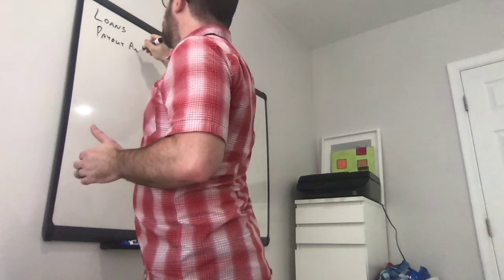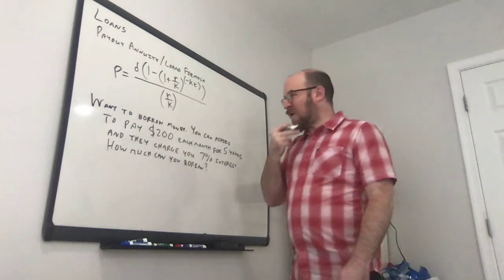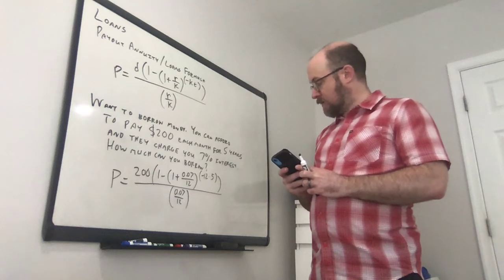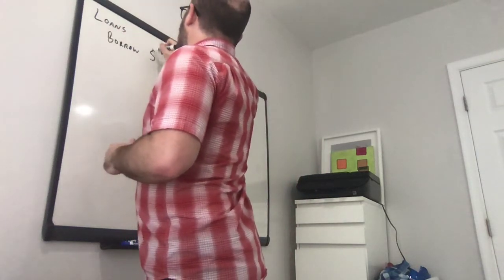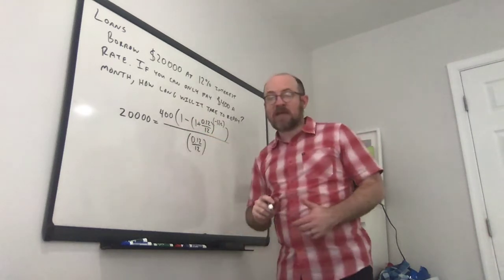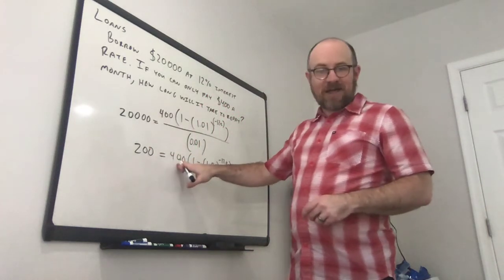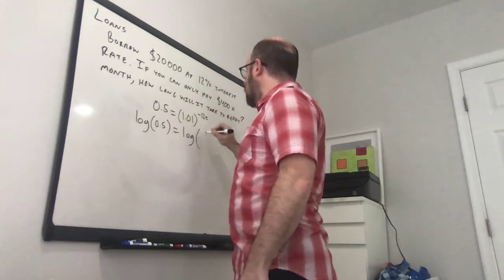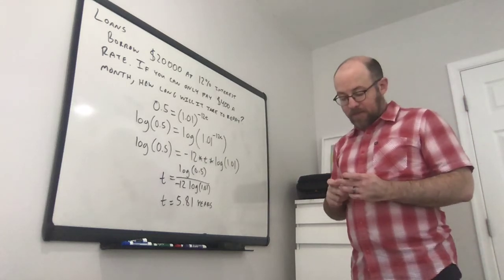Loans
Discusses the basics of computing payments for an installment loan.